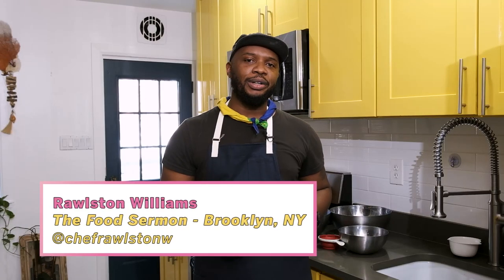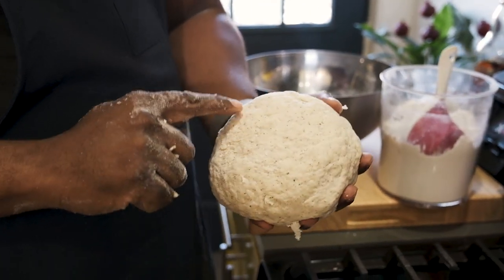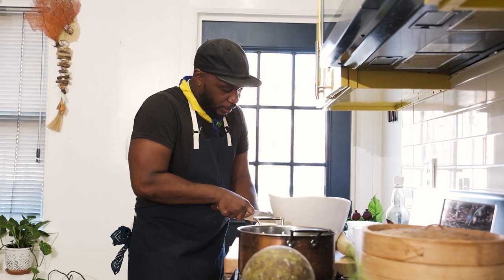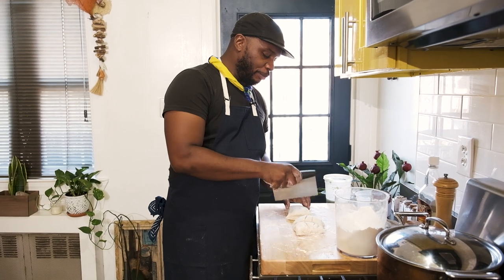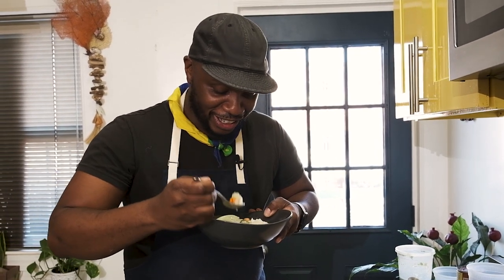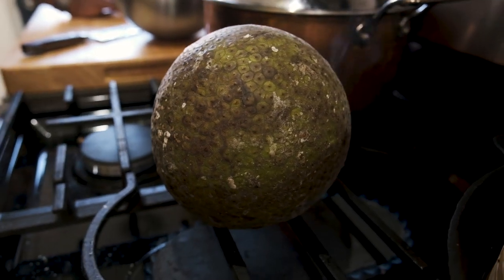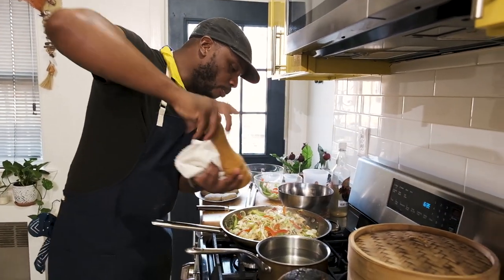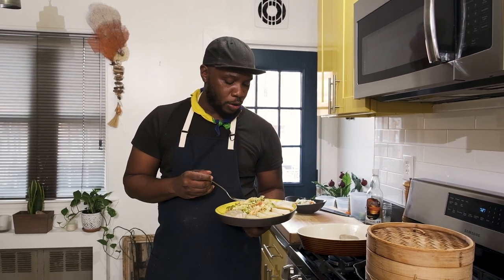2 Caribbean Dishes With Cod Fish | Chefs At Home | Food & Wine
Rawlston Williams of The Food Sermon in Brooklyn, NY makes 2 Caribbean Dishes with Cod Fish. Cod fish proves to be the anchor of flavor for a classic fish Bouillion, a traditional Caribbean stew, and Salted Cod with Ground Provisions, provisions including coconut dumplings and root vegetables!

Welcome to Chefs at Home, the ultimate affordable home cooking show where a diverse group of pro chefs transform one recipe or ingredient into multiple dishes from inside their home kitchen.

Read more about Rawlston Williams' Two Carribean Dishes with Cod Fish

0:00 - Start
0:06 - Who is Rawlston Williams from The Food Sermon?
0:39 - Intro of the Dishes
1:49 - How To Make Coconut Dumplings
3:20 - How To Make Bouillon
13:48 - How To Make Salted Cod with Ground Provisions

2 Caribbean Dishes With Cod Fish | Chefs At Home | Food & Wine